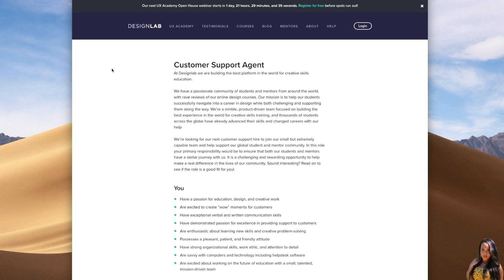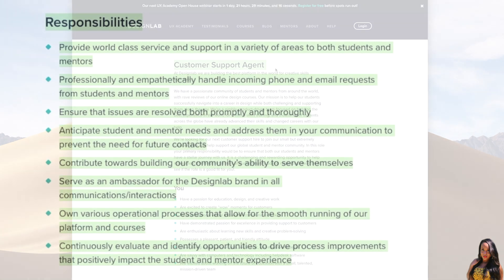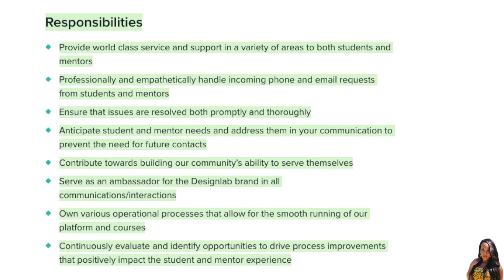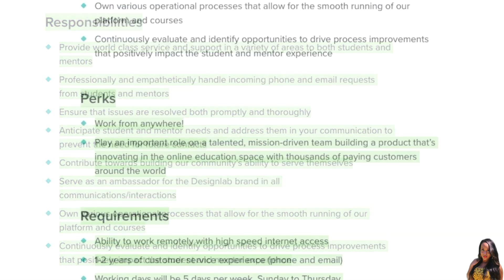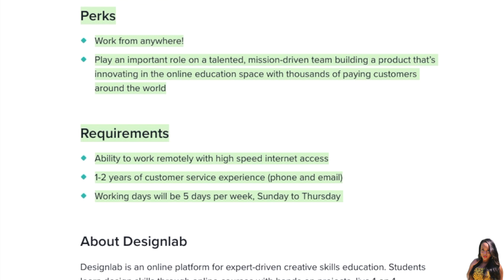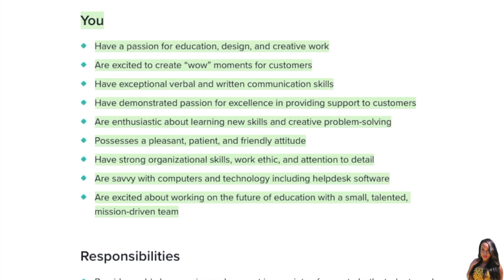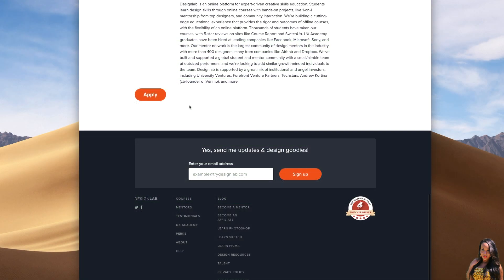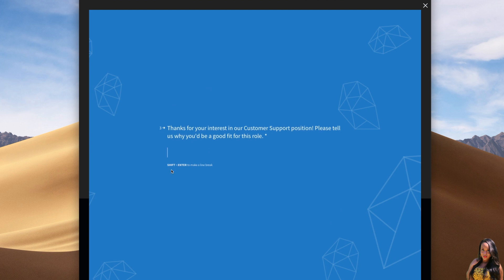New Work From Home Job ~ 10-16-19 (fri & sat off)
Links To Jobs *if you click the link and it no longer goes to the job, they have received enough applicants*

Flexible Work From Home Jobs

❗️SIDE HUSTLES❗️

My Favorite Survey Site!

New Legit Survey Sites!

❗️MORE SIDE HUSTLES❗️

Delivery Jobs
Instacart Shopper (US)

flexible work from home
Stay at home moms
work from home jobs for moms
work from home jobs hiring now
full time work from home jobs
remote jobs
virtual jobs